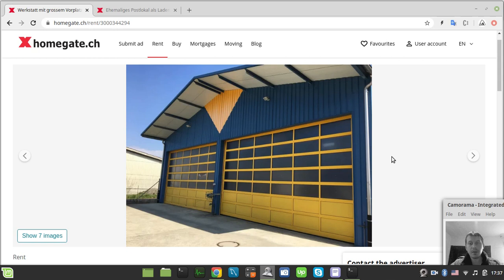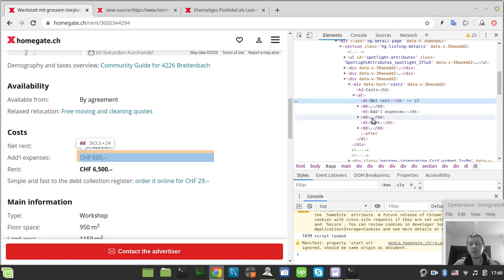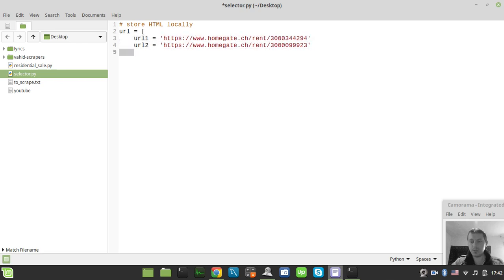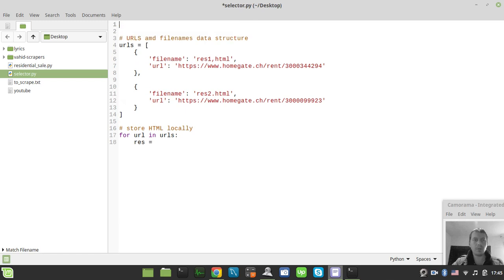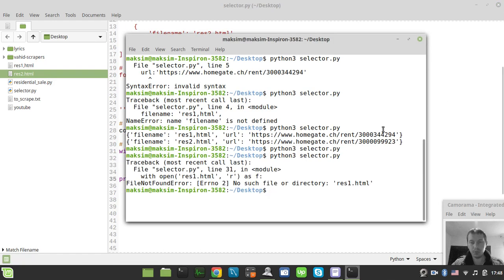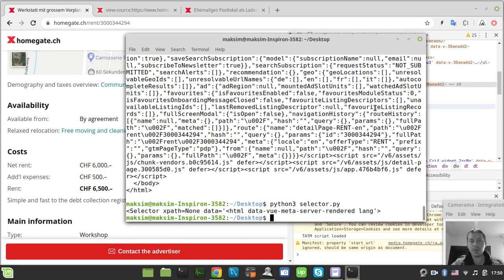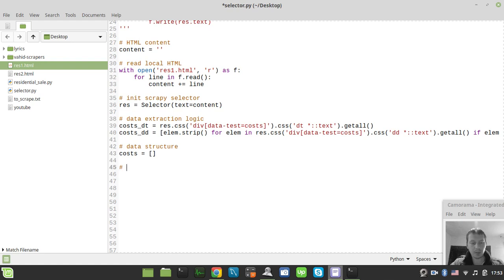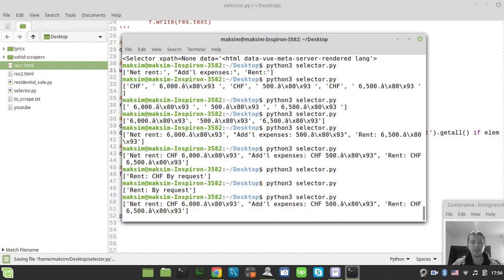Debugging SCRAPY data extraction logic outside of response context using SELECTORS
Hey what's up guys, in this video we gonna be extracting data from poorly structured HTML pages using SCRAPY SELECTORS which allow us to work with the local copy of the HTML source code so we're not torturing the target server during the data extraction debugging process.